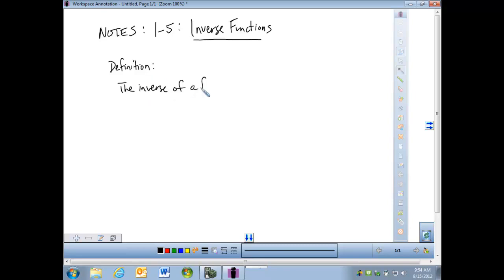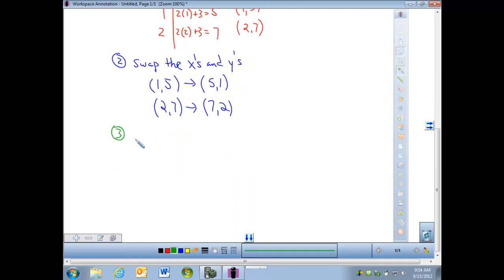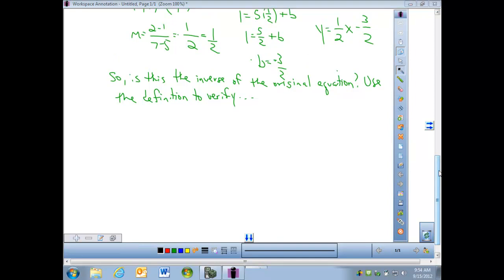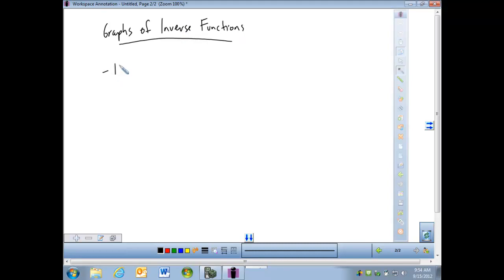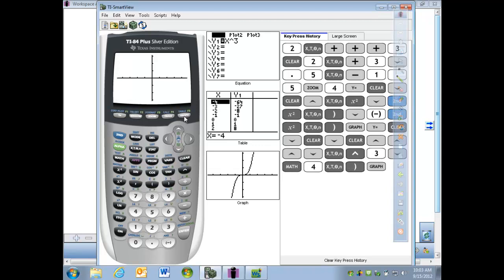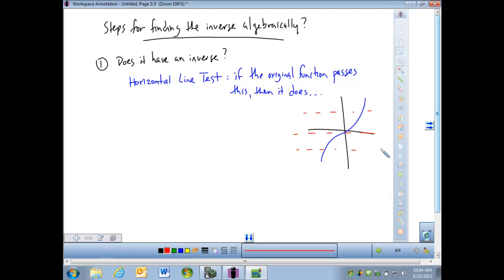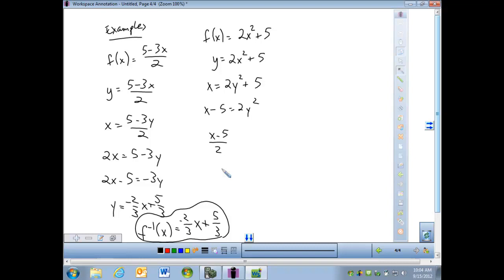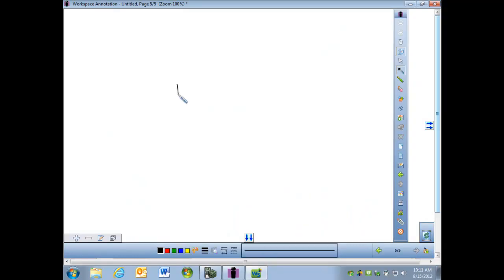Section 1.5: Inverse Functions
This video explains what inverse functions are, what their relationship is with the original function, how their graphs compare, and a few quick steps in how to find them algebraically.